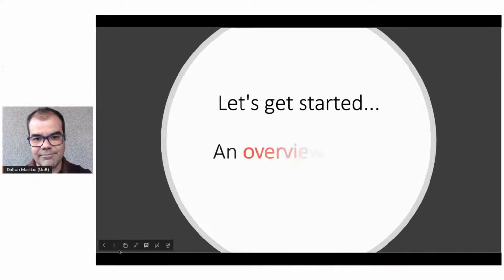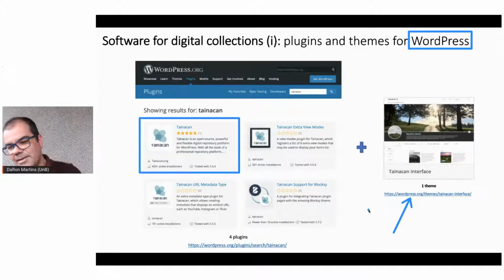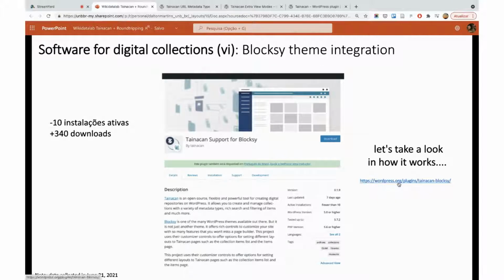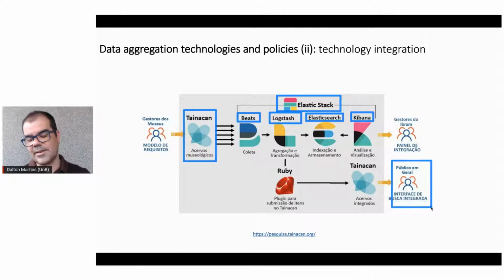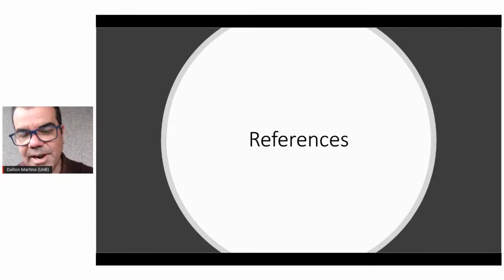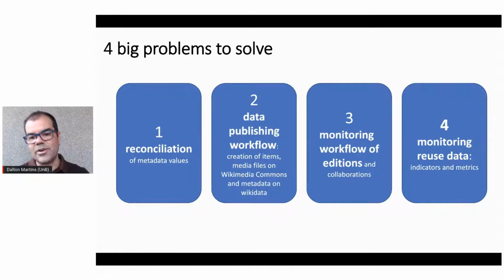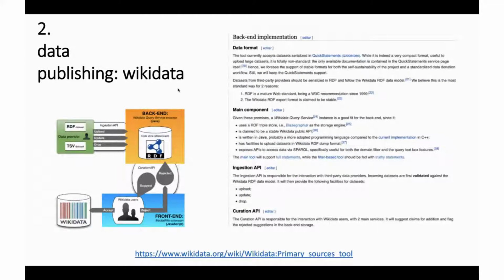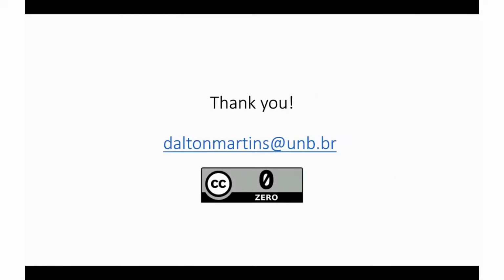Wikidata Lab XXX: Roundtripping process for Tainacan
This Wikidata Lab is a technical training on the data roundtripping process using Wikidata and Tainacan, an open source repository for creating digital archives, developed in Brazil. After the webinar, join us on Google Meet for a practical activity online!

Presented in English by Éder Porto (WIki Movimento Brasil) and Dalton Lopes Martins (Tainacan), the training will cover the vision for connecting both environments.

Organization:
🔸 Wiki Movimento Brasil
🔸 Museu Paulista da USP

Support:
🔸 Fundação Banco do Brasil
🔸 Universidade de São Paulo
🔸 Fundação de Apoio à Universidade de São Paulo